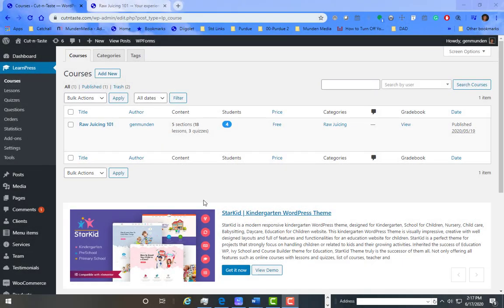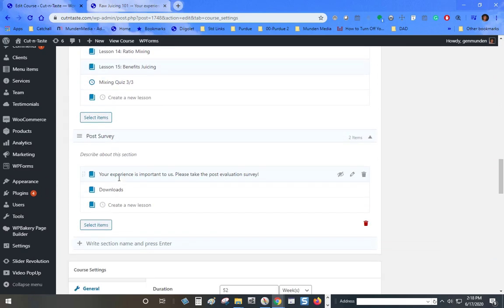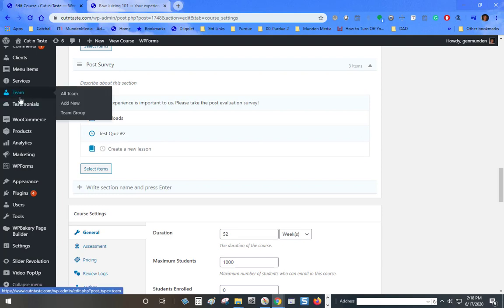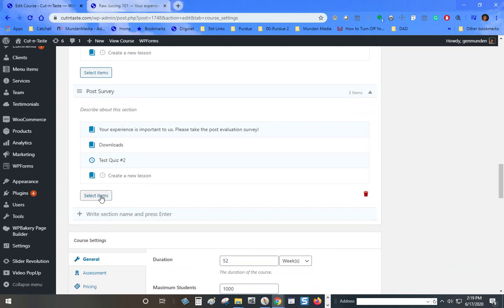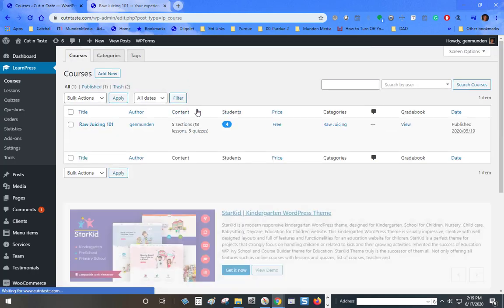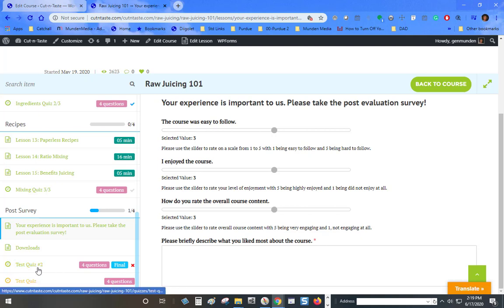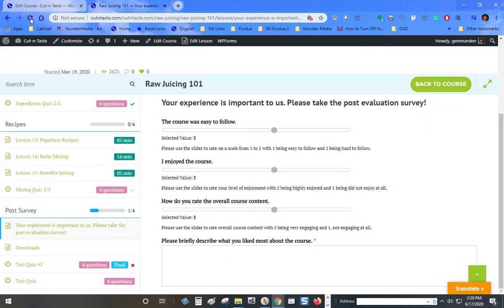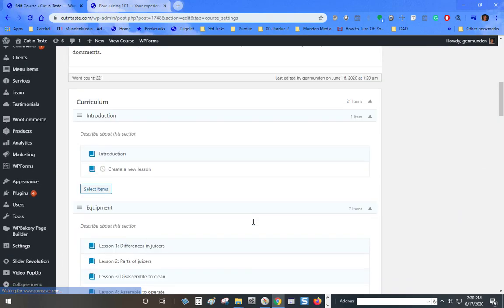How to assign quizzes to Learnpress courses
Learn how to assign pre-made quizzes to a Learnpress course.